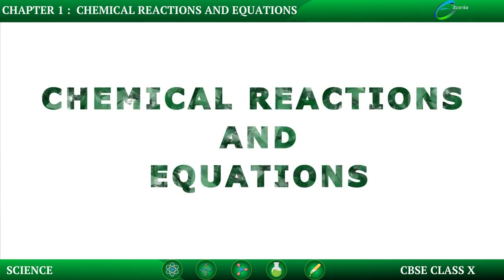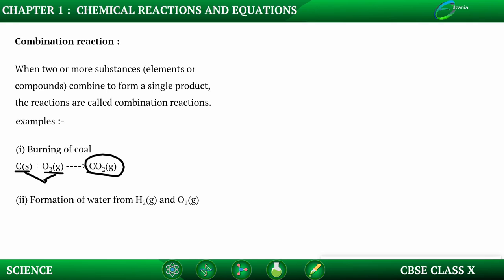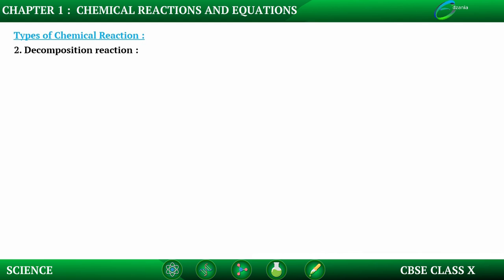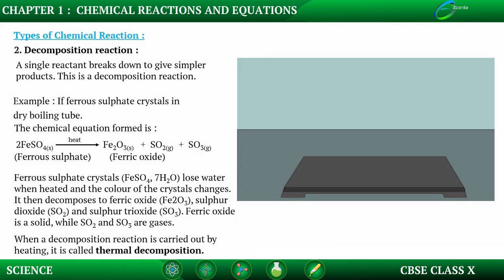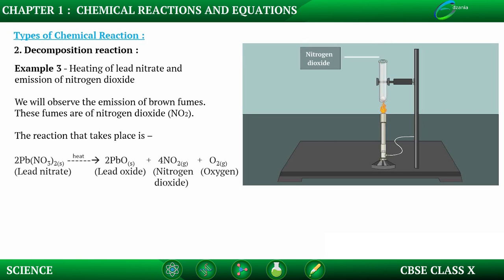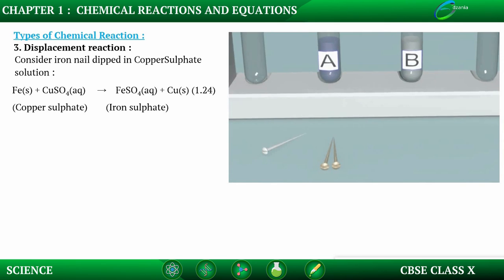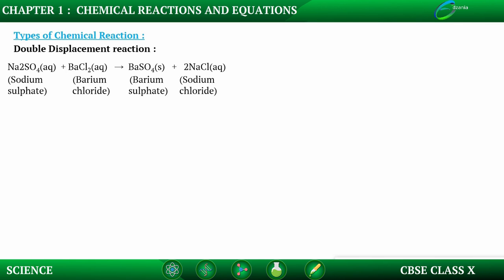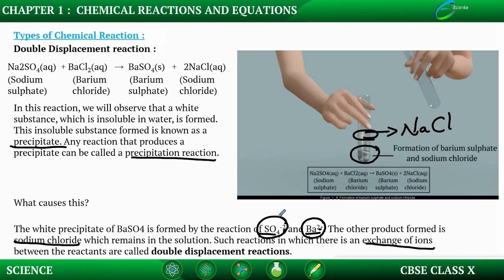Chemical Reactions and Equations-Type of Chemical Reactions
Type of Chemical Reactions